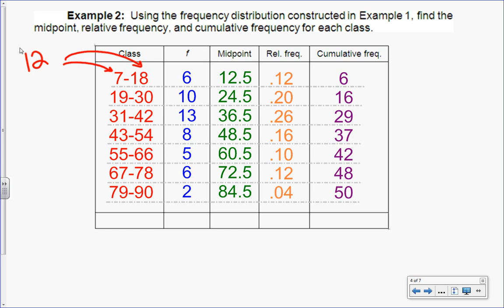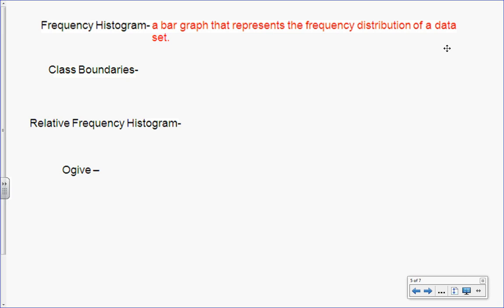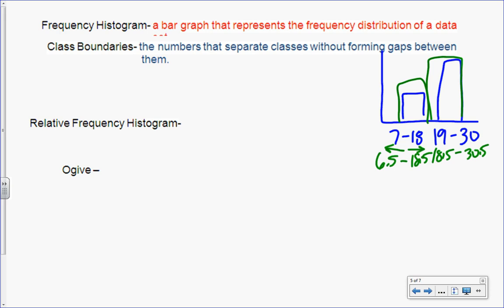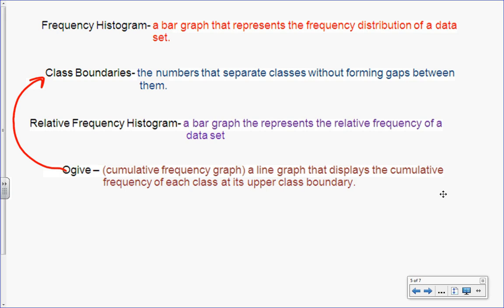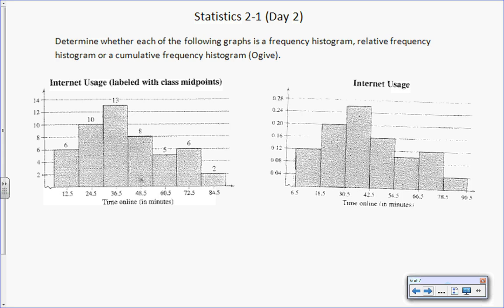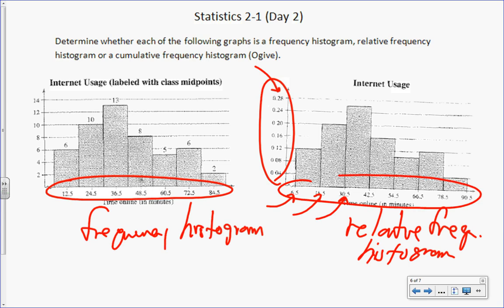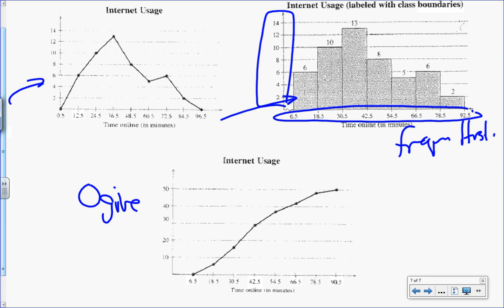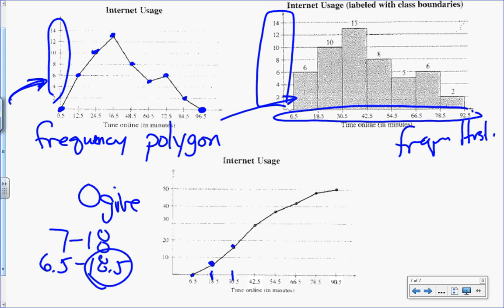Statistics 2-1 (Day 2)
Statistics section 1 of Chapter 2 Day 2 dealing with frequency distributions and their graphs.